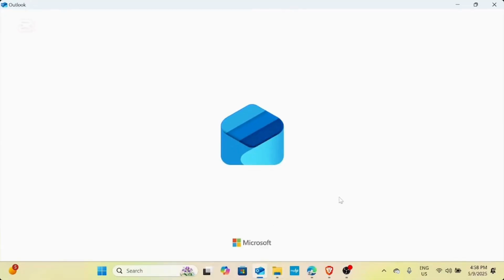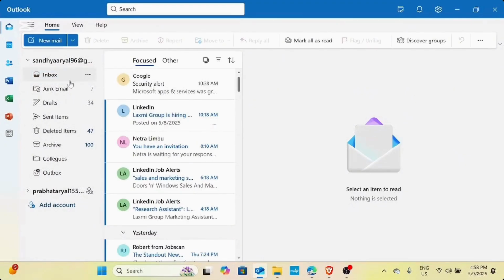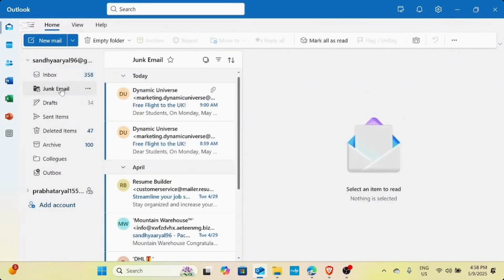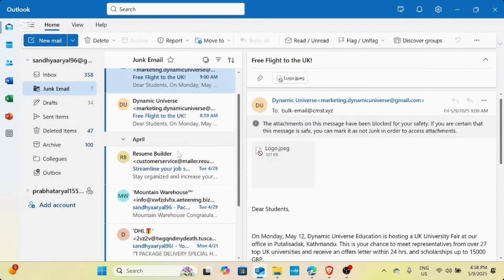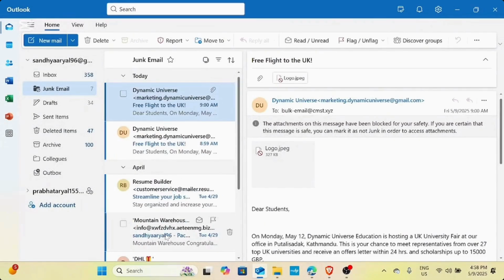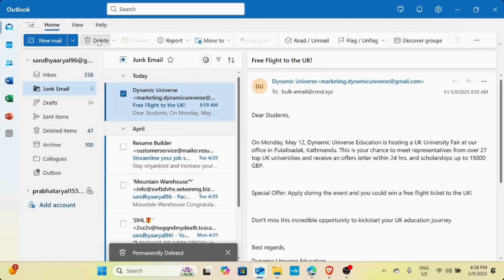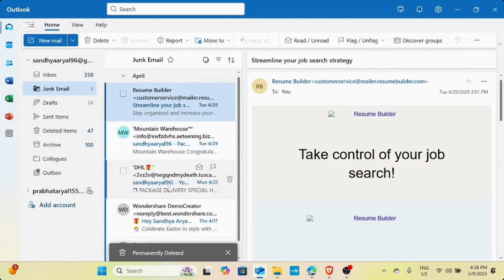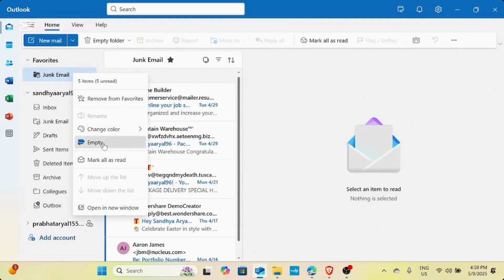How to Open Junk Email or Spam Folder in your Windows Mail App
Are you having trouble finding your junk email or spam folder in the Windows Mail app? This video will guide you through the steps to easily open and manage your junk email or spam folder. Whether you're wondering, "How do I access the junk email folder in Windows Mail?" or need help with organizing your spam messages, this tutorial has you covered. Learn how to view and manage your junk email and ensure important messages don’t get lost. Watch now to see how you can open the junk email or spam folder in the Windows Mail app today!

Timestamps:
00:00 How to Open Junk Email or Spam Folder in Your Windows Mail App
00:06 How Do I Access My Junk Email or Spam Folder?